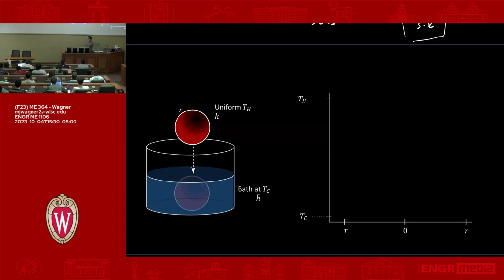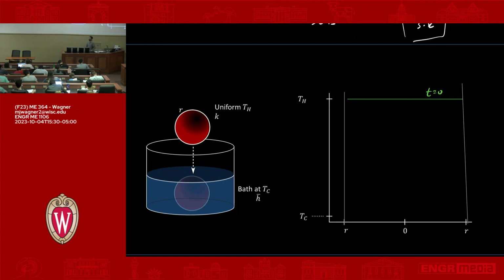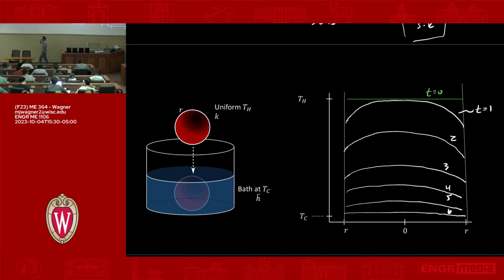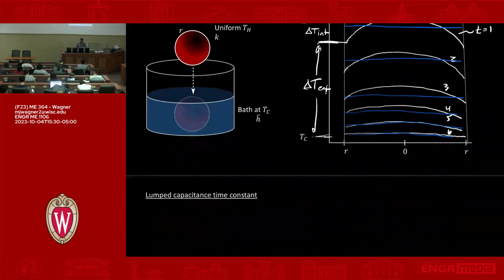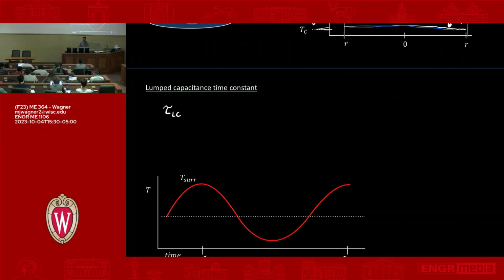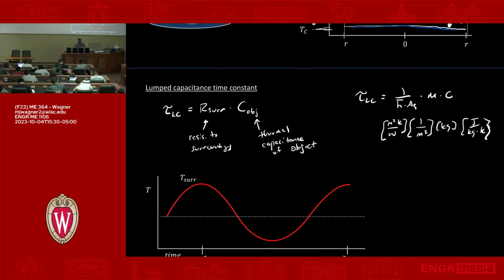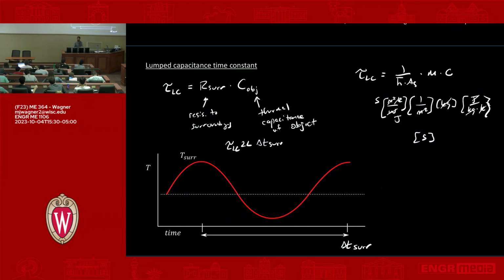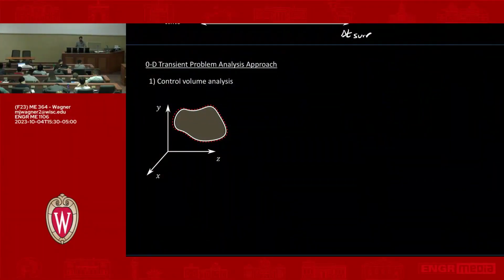ME364 (F23): Lecture 9.4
Lumped capacitance time constant for 0D (lumped capacitance) non-steady-state problems